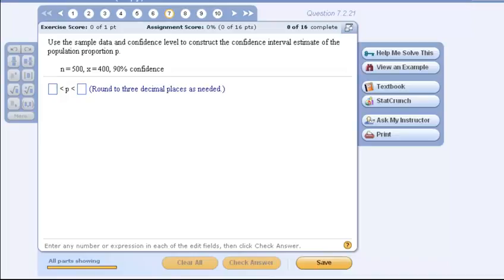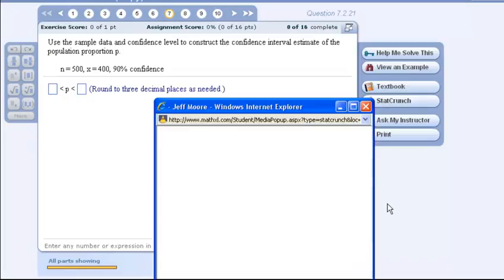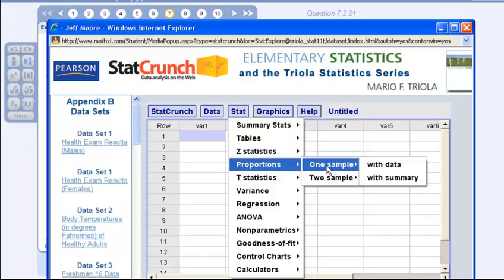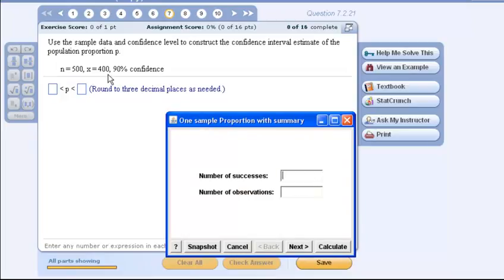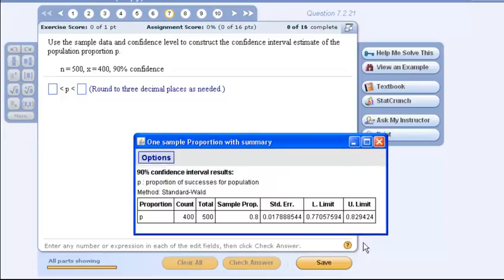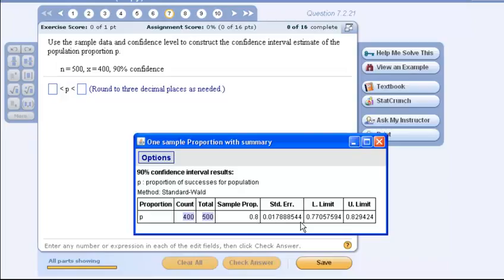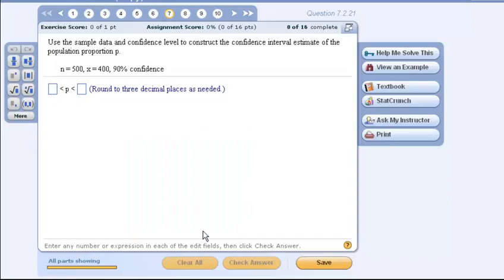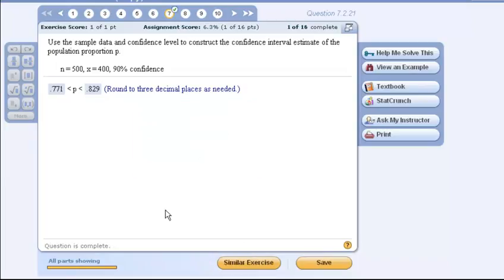Chapter 7 confidence interval proportion statcrunch